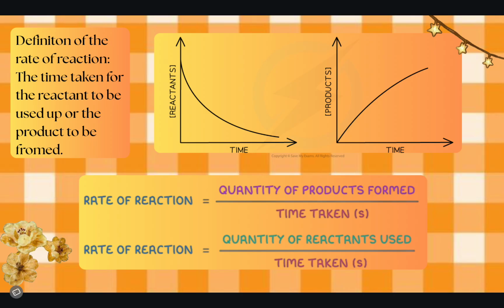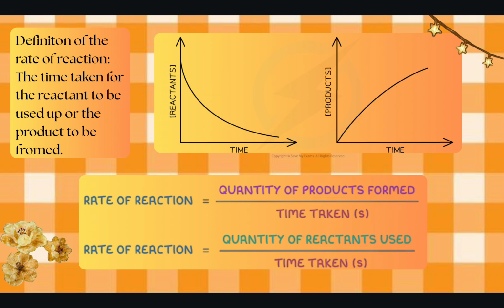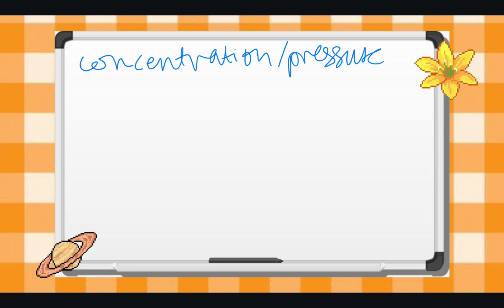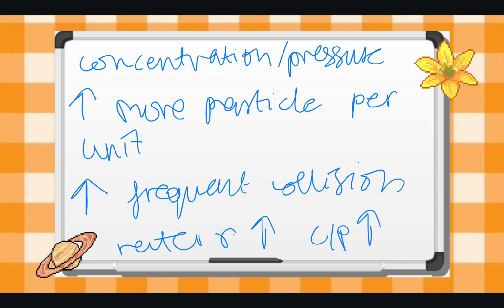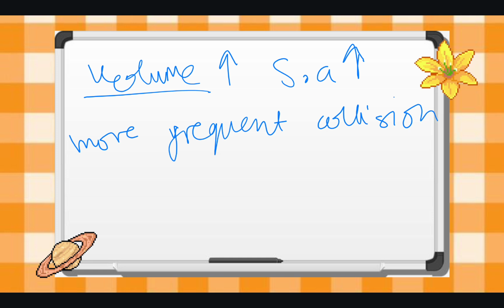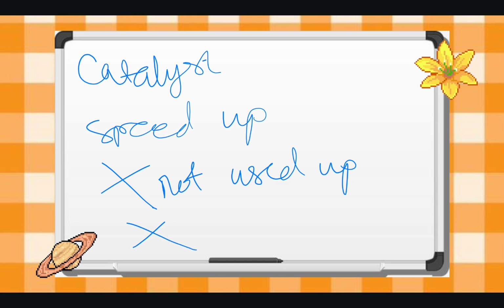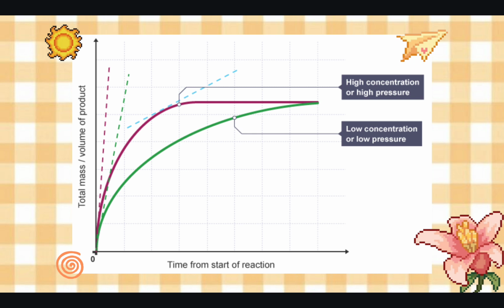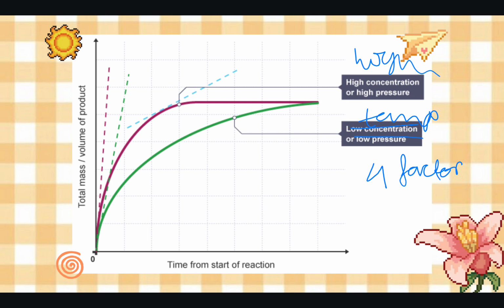Chemistry: rate of reactions